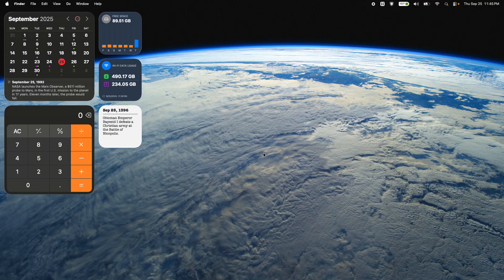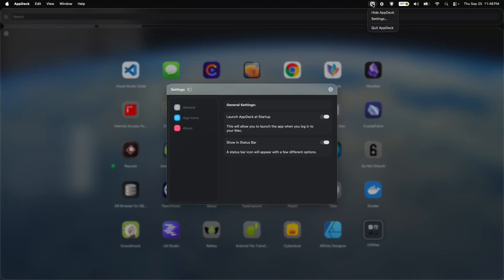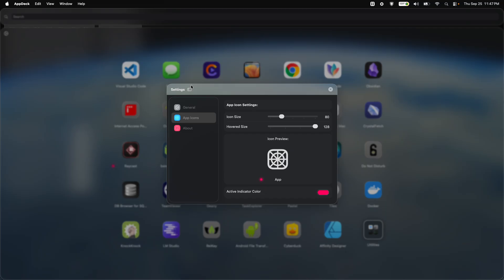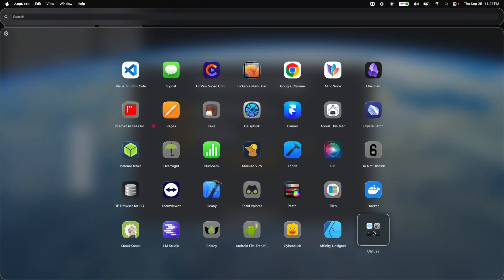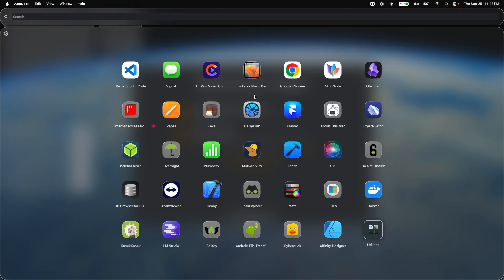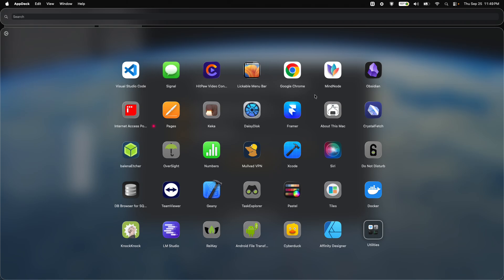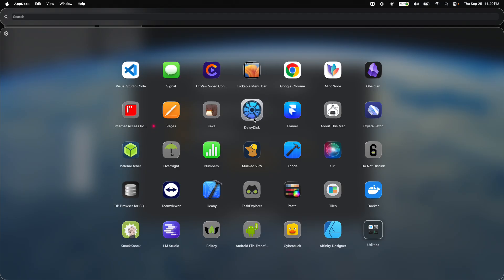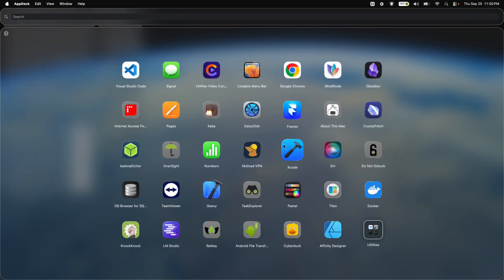The macOS 26 LaunchPad is here!!! AppDeck Update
In this video I go over some of the features we have implemented recently.
We are looking for some feedback so let us know if there is anything else you would like to see and we will jot it down.

If you want to support our development you can buy us a coffee